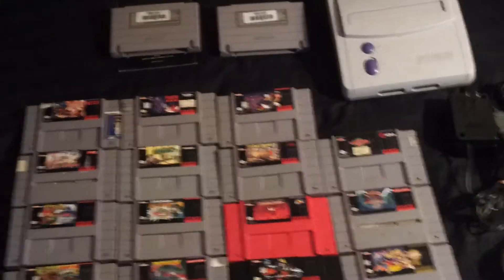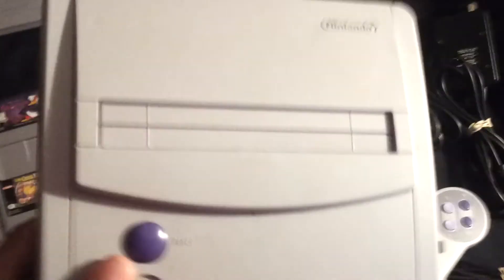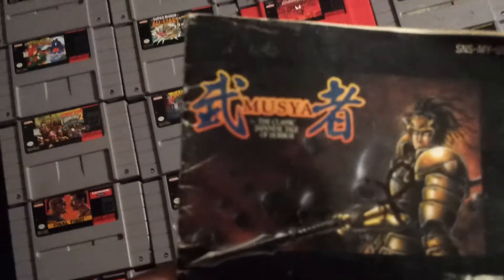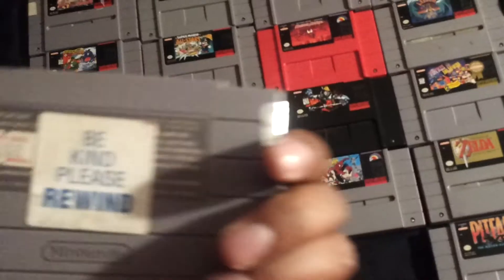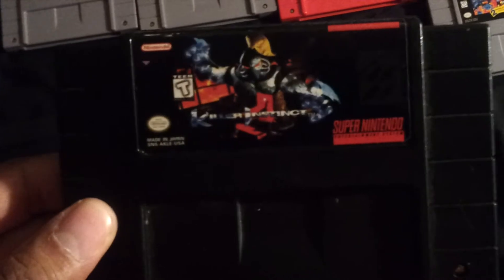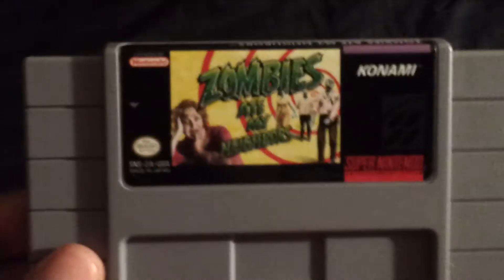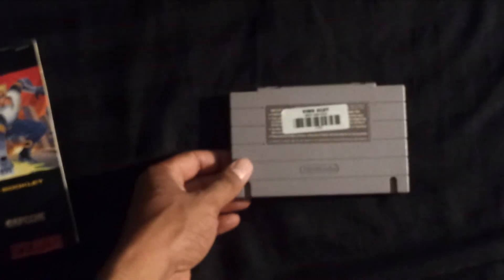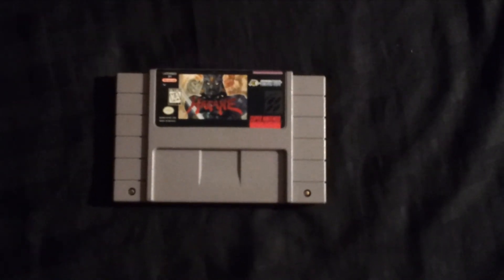EPIC SNES Auction lot Pick up with Super RARE game Retro Game Pick Ups S2 Episode #14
Picked up an SNES lot from an auction that I had to spend some fetti for but it was worth it.